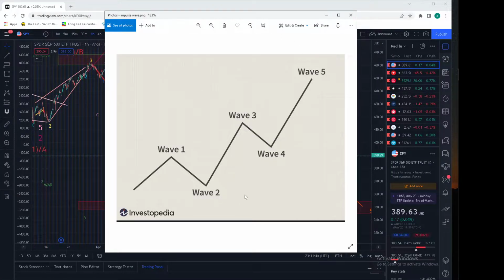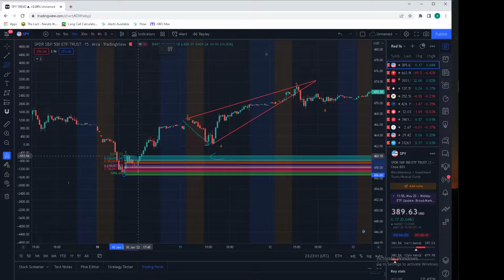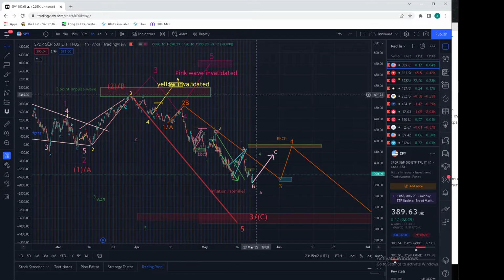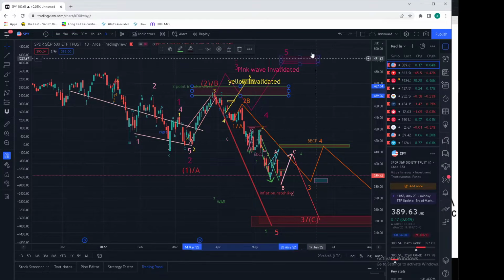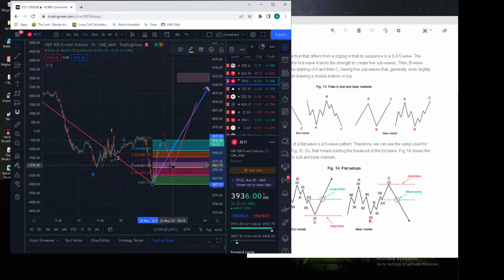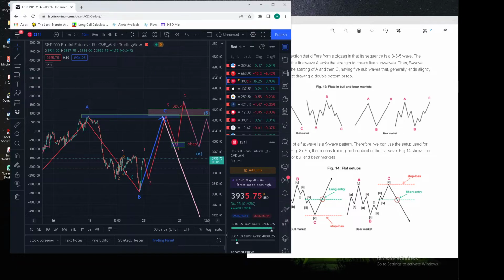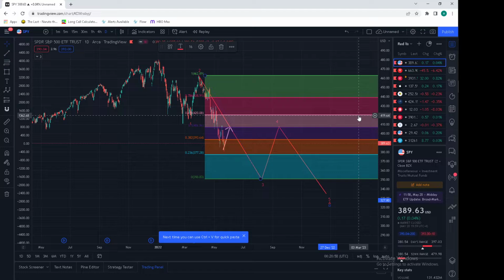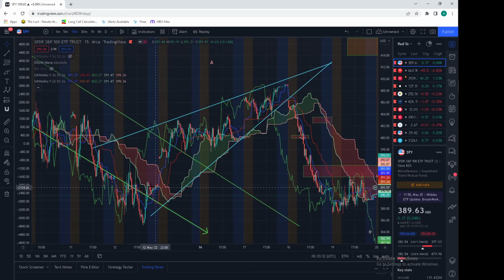Elliot wave theory lesson-(discord discussion)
this is how I integrate EWT into my trading!